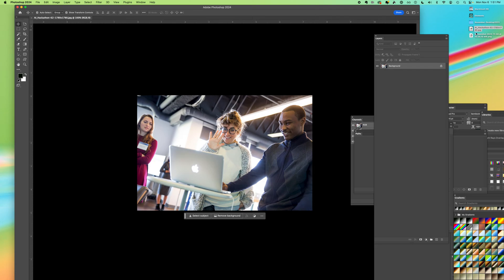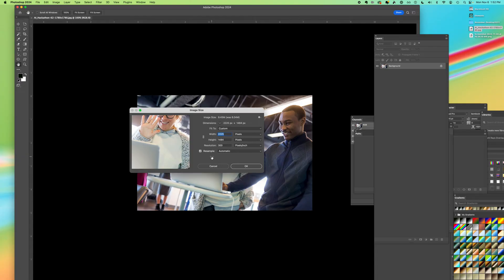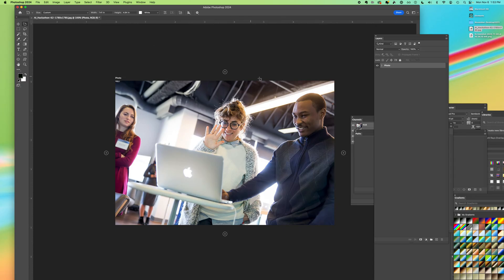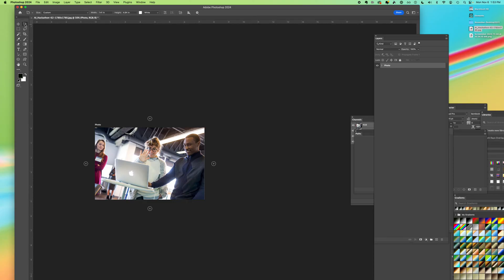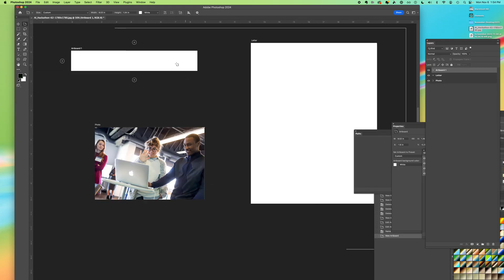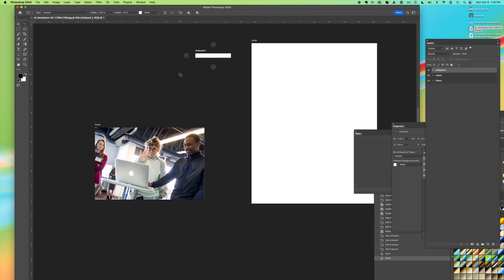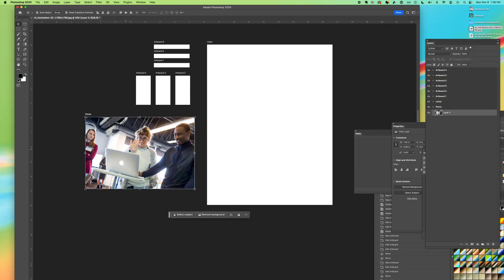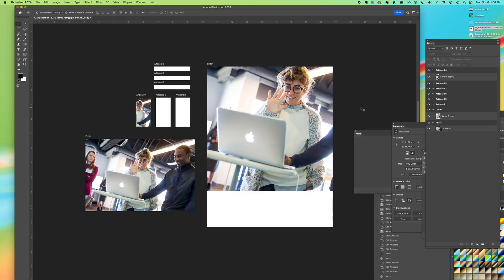Create Multiple Artboards in Photoshop for Multi-Format Campaigns | Design Basics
🖌️ Use Photoshop Like Illustrator: Artboards for Multi-Format Campaigns
*Want to work in Photoshop the way you organize in Illustrator* ? This video shows how to use artboards to build and manage print + web designs—all in one file.

Convert your standard Photoshop document into a Photoshop document with Artboards. This allows you to use Photoshop in a similar manner to Illustrator's multiple Artboard setup.
This might be especially helpful if you're working on designing a campaign where you'll have many assets sharing the same components but are different sizes or if you're working on several concepts at the same time.

*TIME STAMPS*
0:00 – Intro: Why use artboards in Photoshop
0:49 – Step 1: Set up your document at 300 DPI
1:05 – Step 2: Convert a layer to an artboard (right-click method)
1:24 – Meet the Artboard Tool
1:33 – Add new artboards with the plus icon
2:03 – Selecting and deleting artboards
2:23 – Draw custom-sized artboards (letter size, ads, etc.)
3:00 – Switch between inches and pixels
3:22 – Move and stack artboards
3:48 – Copy layers between artboards (Option/Alt + drag)
4:15 – Scale and reposition assets
4:44 – Design campaign layouts efficiently
5:20 – Wrap-up: Why this workflow improves consistency